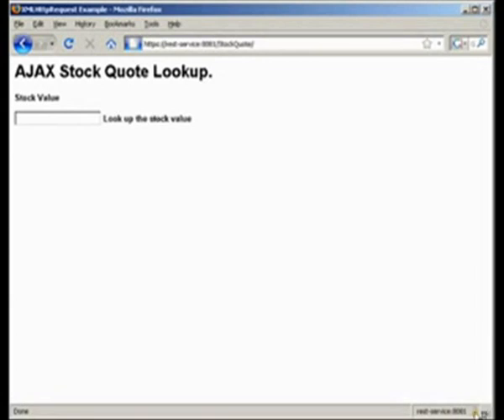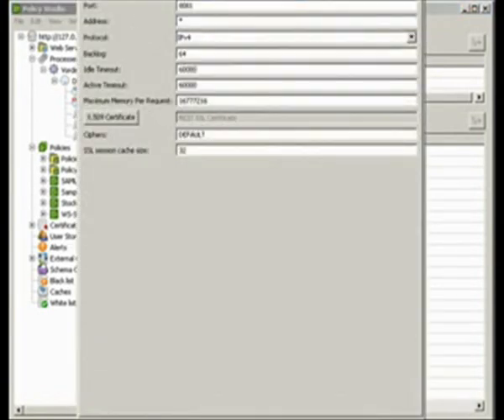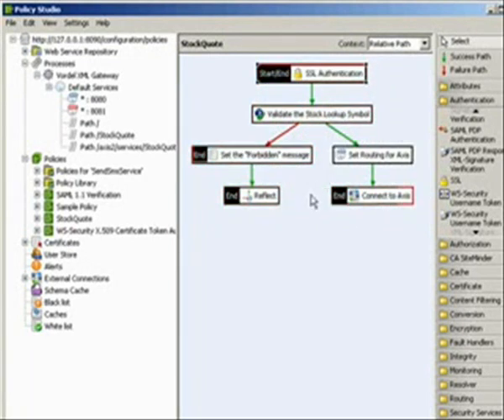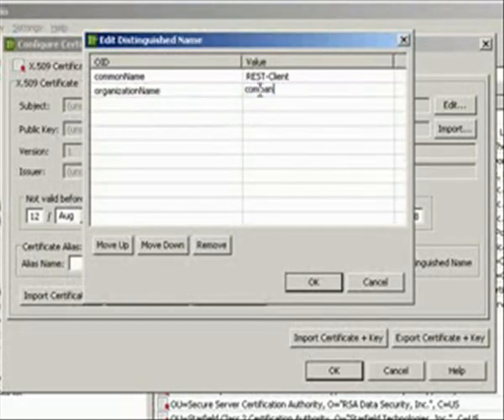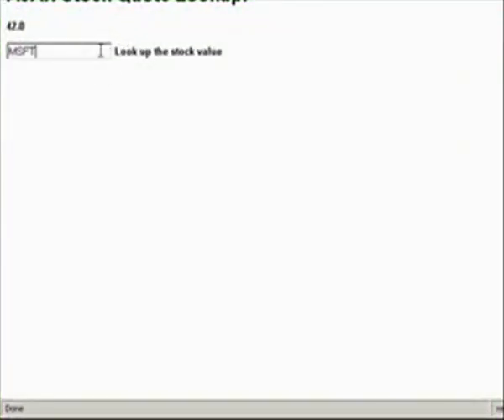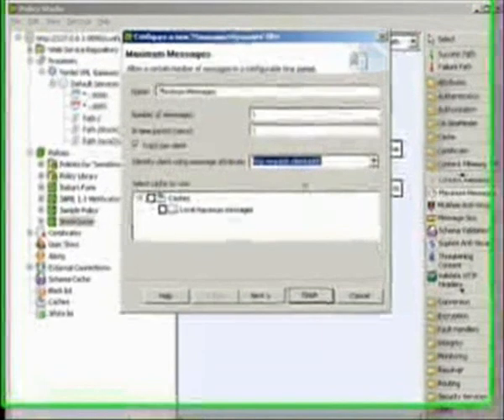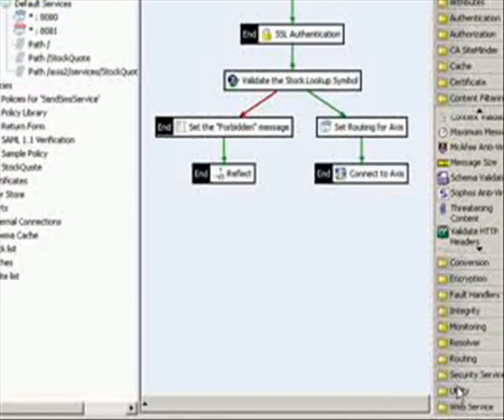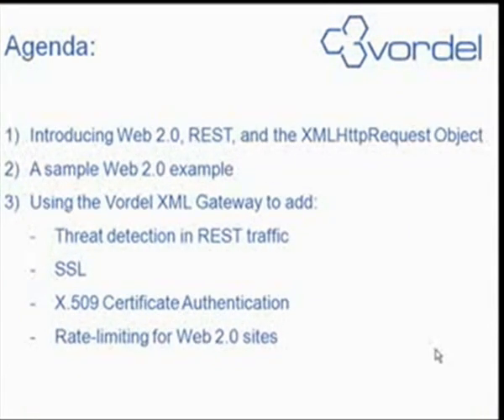Deploying Web 2.0 Safely-Application firewalling of a REST Web Service (part 2)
This screencast demonstrates how Vordel XML Gateway is used to safely deploy Web 2.0-based Rich Internet Applications (RIA). In this hands-on demo, an RIA running in the Firefox browser dynamically connects to a REST Web Service using the XMLHttpRequest (XHR) object. for more on REST Security for Web Services from Vordel